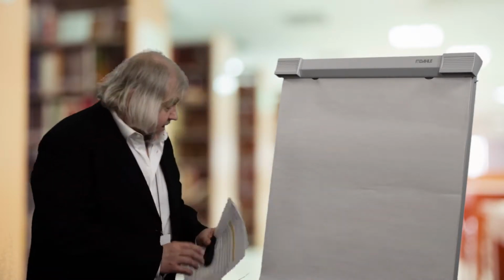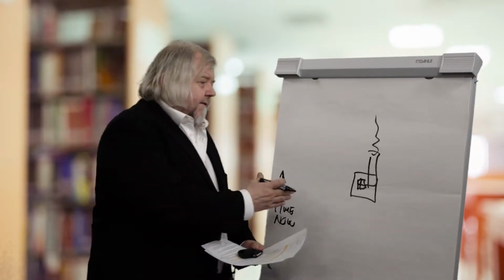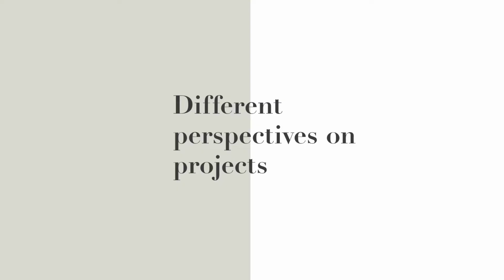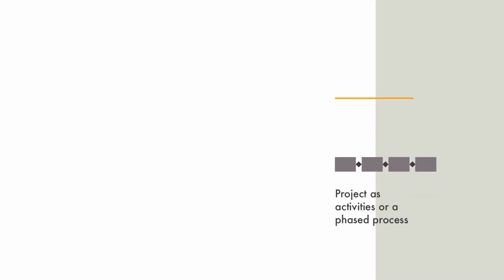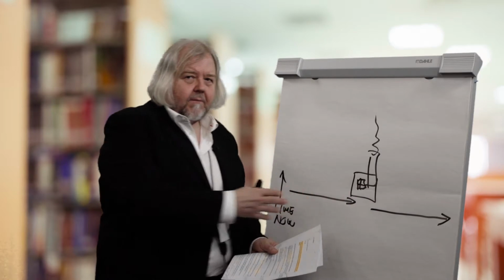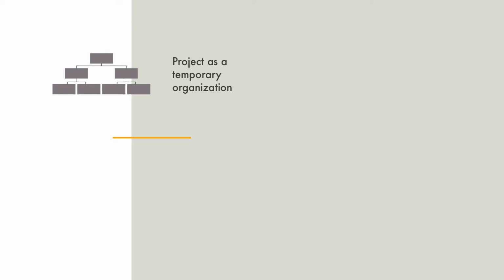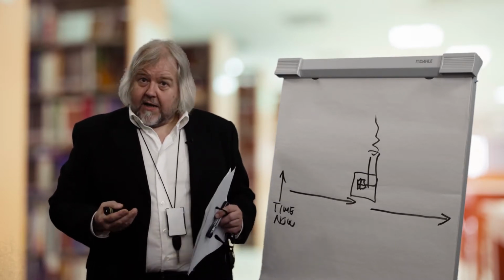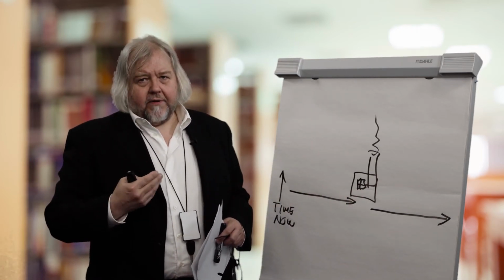1-2 Projects are about future orientation